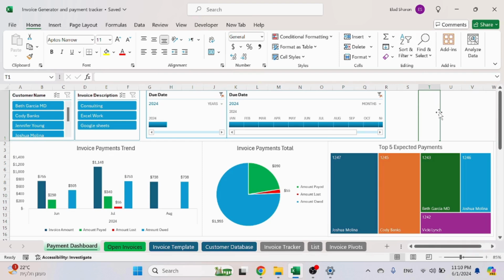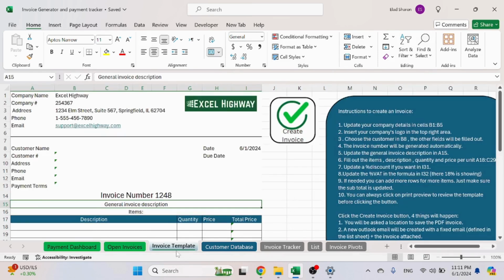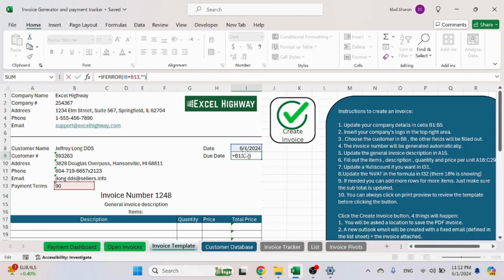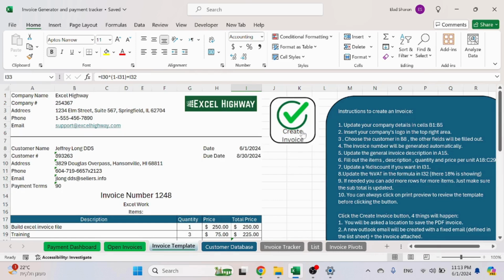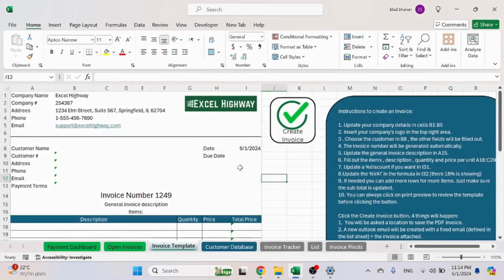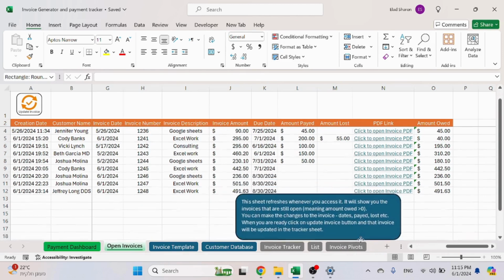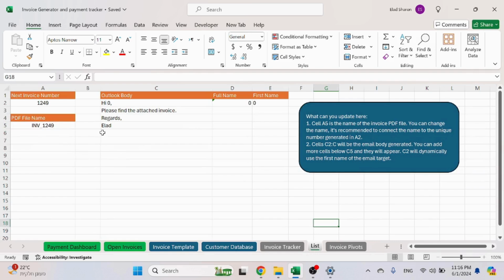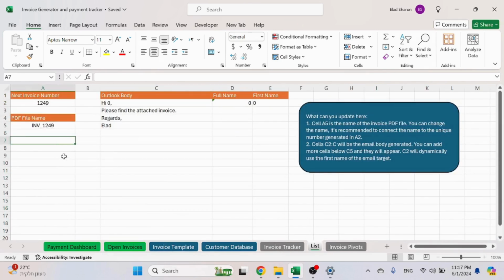Invoice Generator and payment tracker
🚀 Invoice Generator & Payment Tracker in Excel | Easy-to-Use Template for Small Businesses

Welcome to Excel Highway! In this video, I’ll show you an Invoice Generator & Payment Tracker I built in Excel – a complete solution for freelancers and small businesses who want to manage invoicing and payments without paying for expensive software.

🔧 What You’ll Learn:

How to create and customize professional invoices in Excel
Automatically generate PDF invoices and send them via Outlook
Track payments, outstanding balances, and due dates
Use dynamic dashboards and slicers to visualize your cash flow
Maintain a full invoice history with automatic record-keeping
Update payments and refresh your open invoices with one click
Easily personalize email content, invoice numbers, and more

📊 Features Include:

Automated invoice number generation
Built-in customer database
Discount and VAT support
One-click PDF and email creation
Interactive payment dashboard
Open invoices view with update button
Customizable Outlook message body
Clean and professional layout ready for use

💼 Perfect for:

Freelancers
Small business owners
Entrepreneurs
Anyone looking to simplify invoice tracking without monthly fees